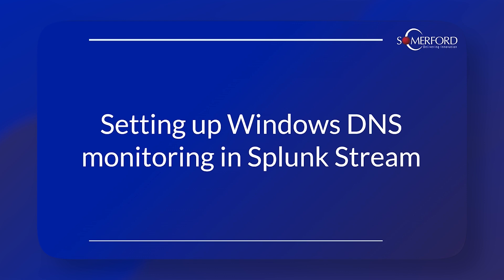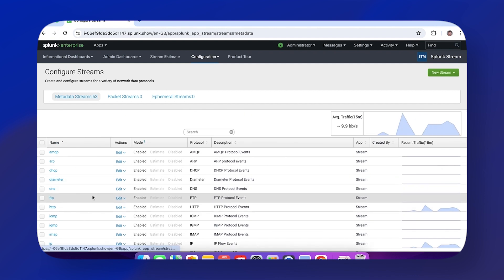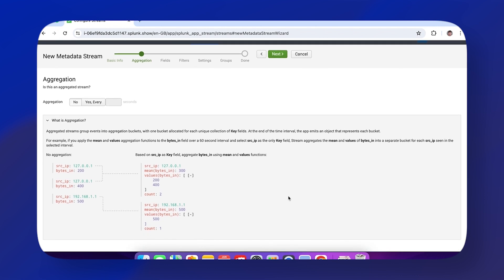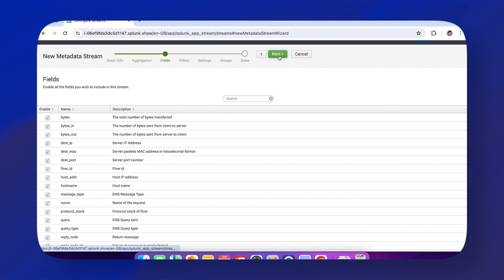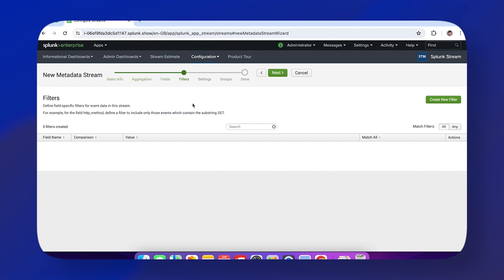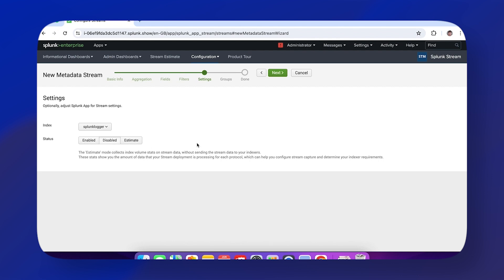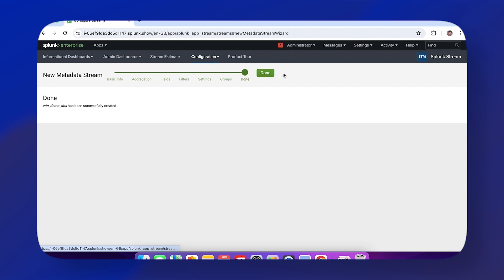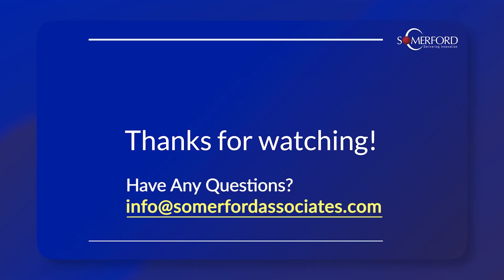Setting Up Windows DNS Monitoring in Splunk Stream — Splunk for Security Tutorials: Expansion (Ep.4)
In the final video of the Splunk for Security: Expansion series, we dive into setting up Windows DNS monitoring with Splunk Stream. Watch as we navigate the Splunk Stream app, create a new metadata stream for DNS, and configure key elements like naming, aggregation by source IP, and field customisation.